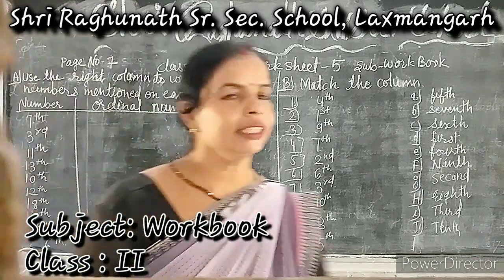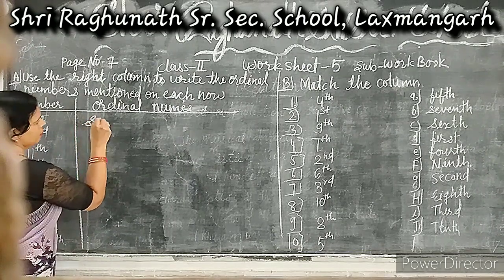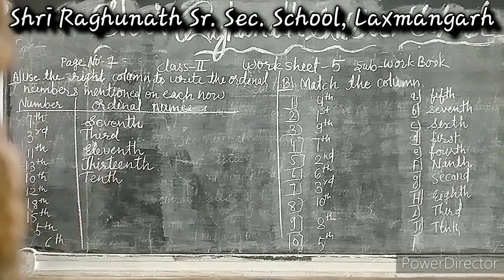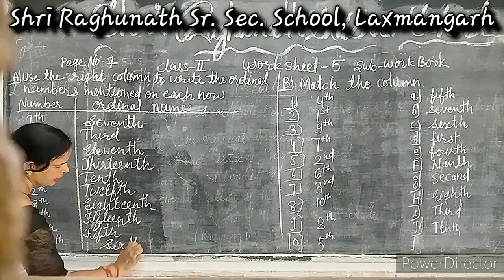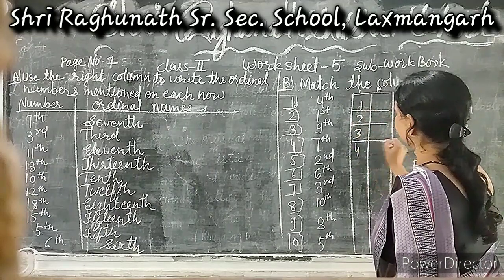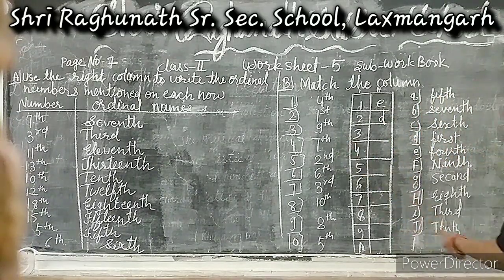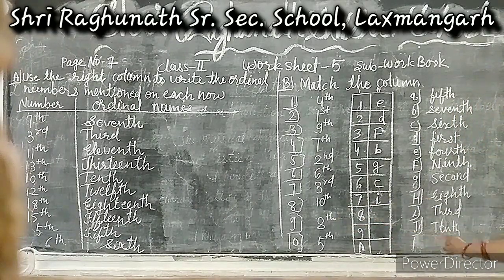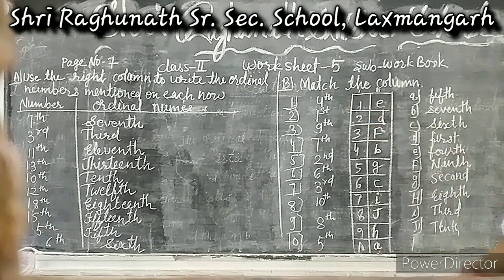Project 07 14 HD 720p MEDIUM FR30 6